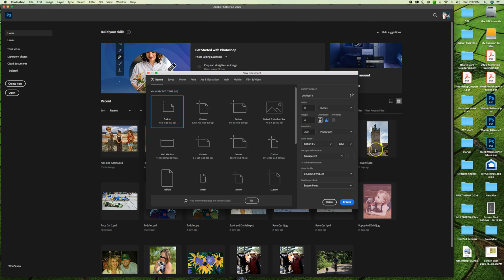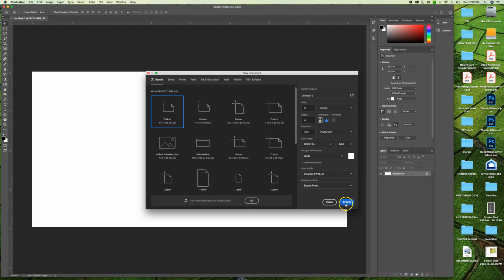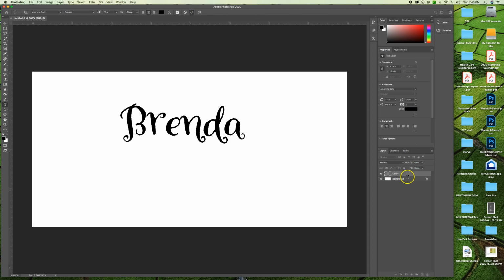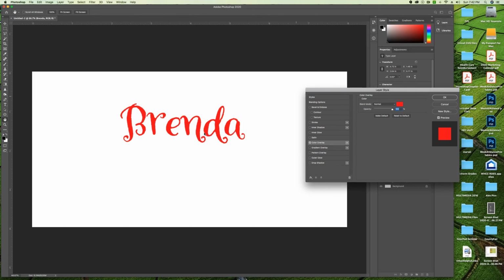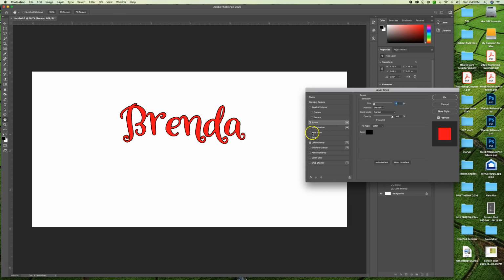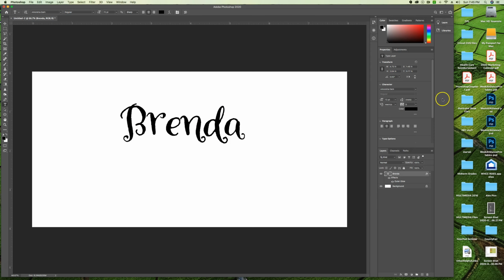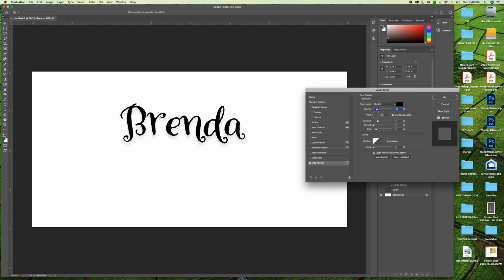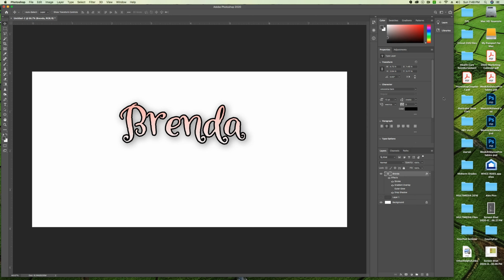Layer Effects and Layer Styles